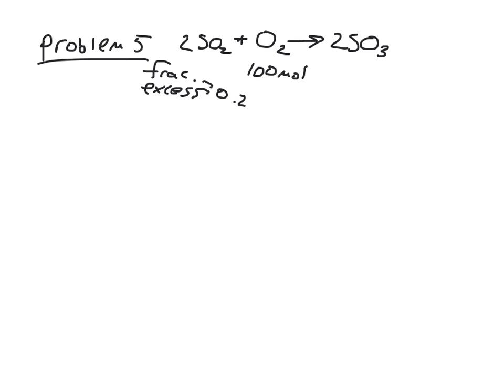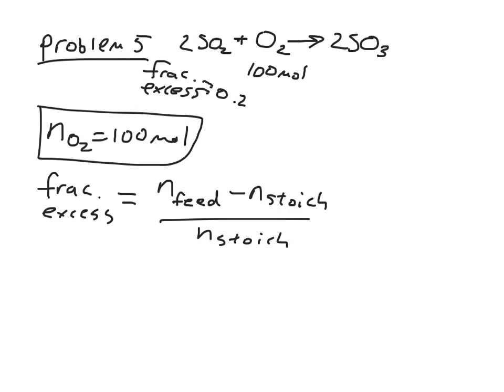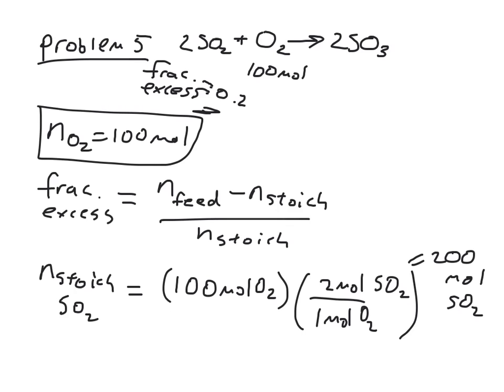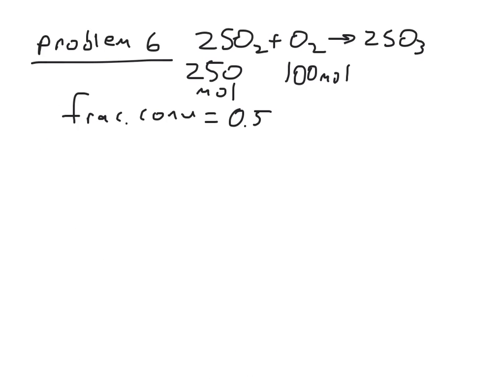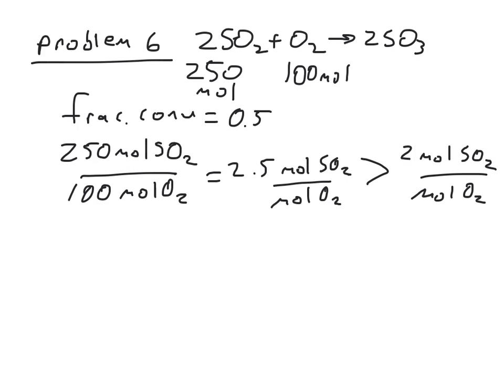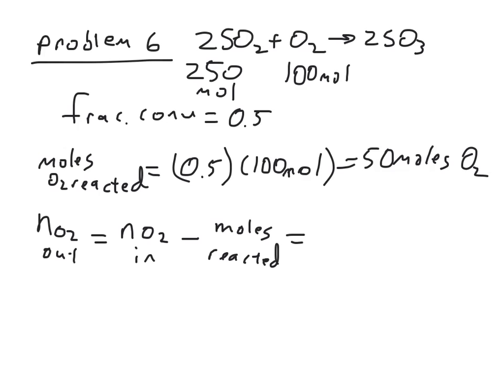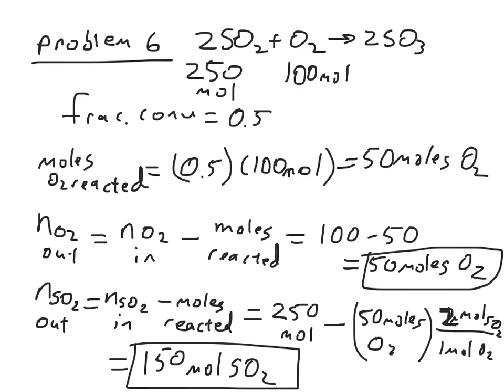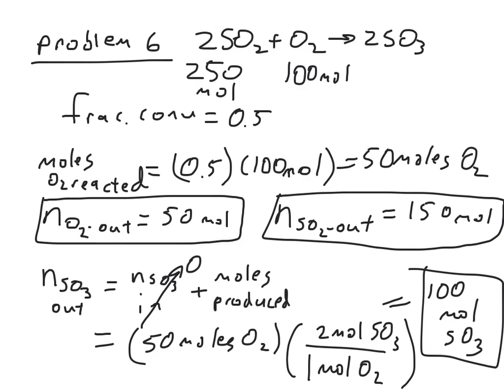Excess Conversion Examples